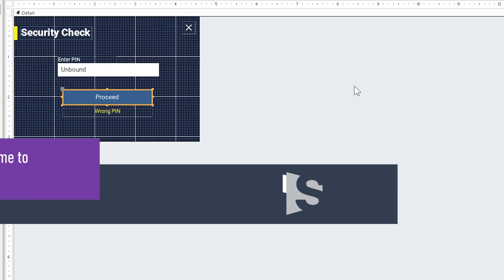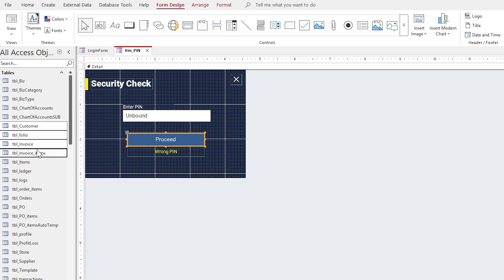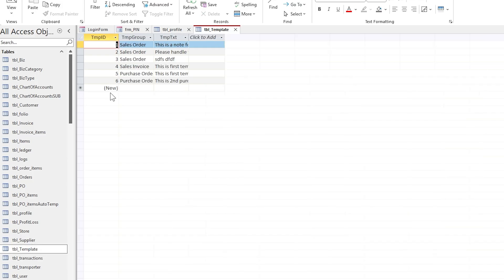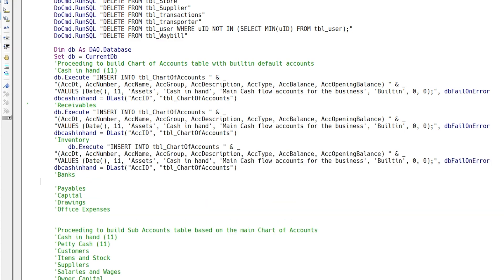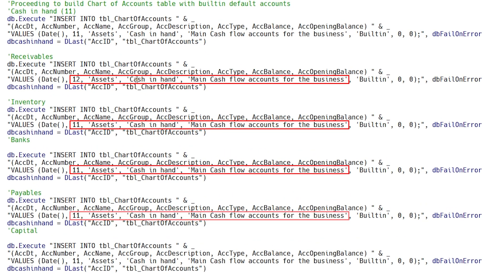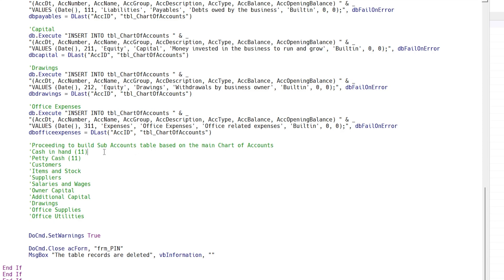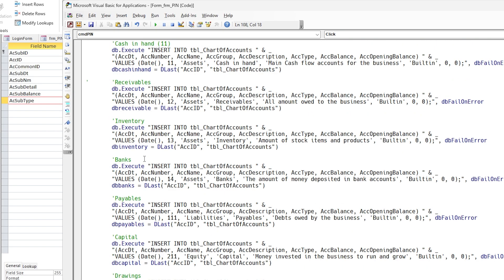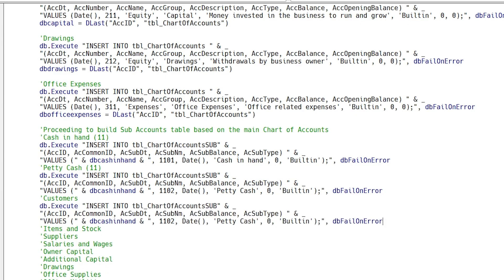New Business Reset Database | Master Business Accounting in MS Access 34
This system is the part 2 of applying secret code and automatically resets all backend database tables and reconstructs the Chart of Accounts along with its associated sub-tables using predefined default accounts. This controlled reset process ensures a clean, standardized foundation for new businesses while safeguarding data integrity and preventing accidental or unauthorized data loss. Let’s begin this exciting and foundational phase of the project.

00:00 Video Overview & Main Features
01:09 Reset All Table from Database
04:12 Default Chart of Accounts
08:23 Default Sub Accounts based on the Main Chart of Accounts
16:09 Testing Database after Resetting